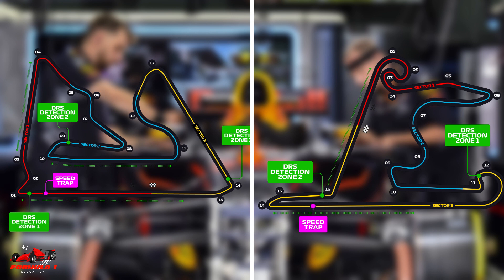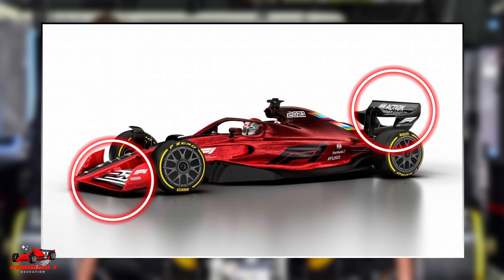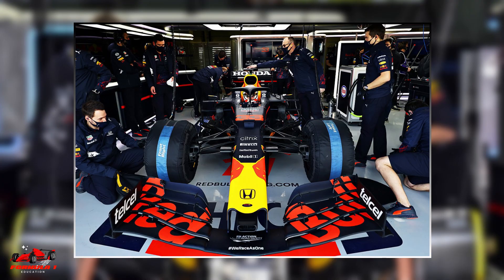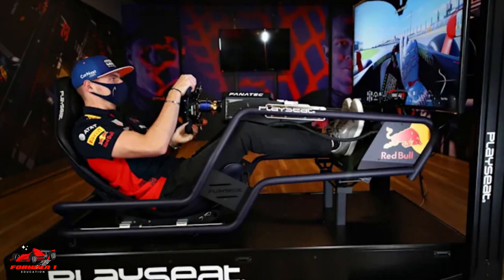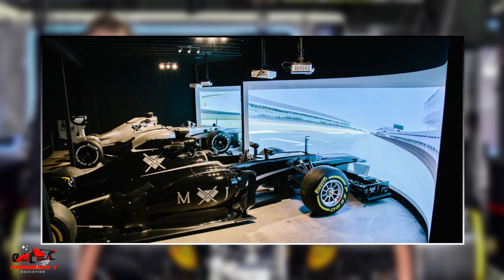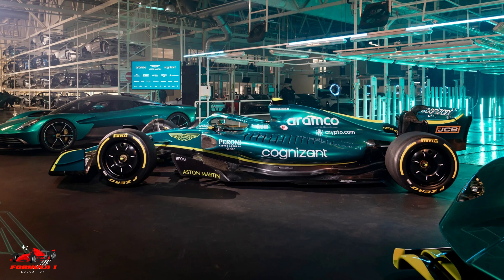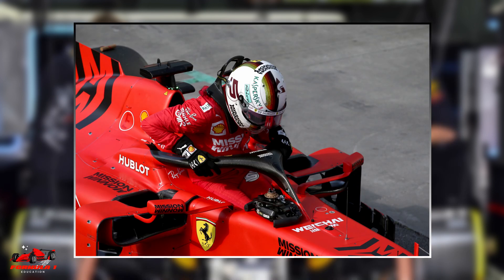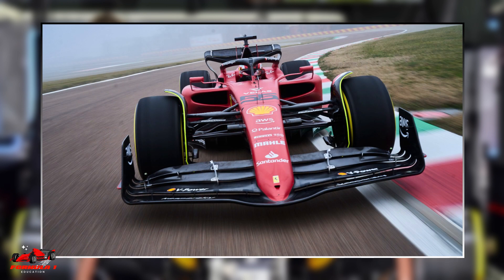Formula 1 Car Setup Explained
How Formula 1 teams set up the car and why it is important